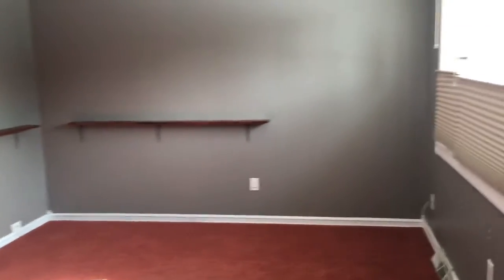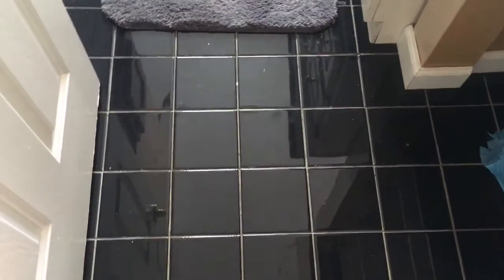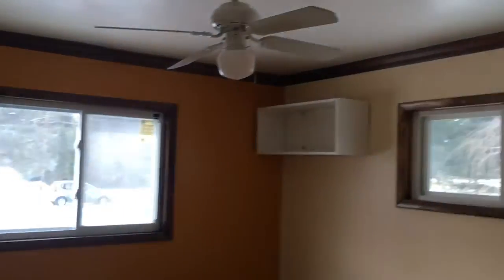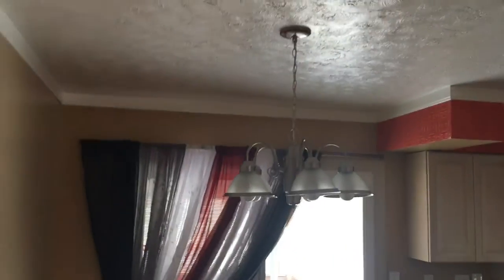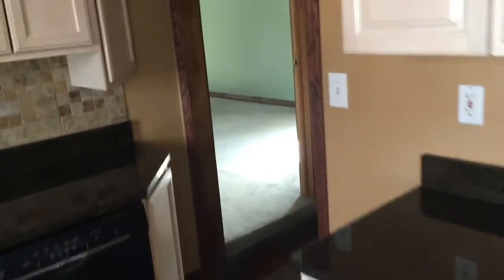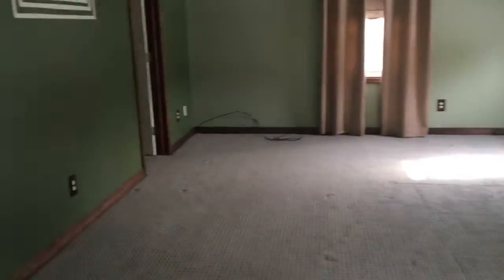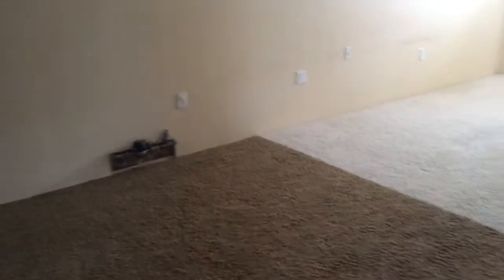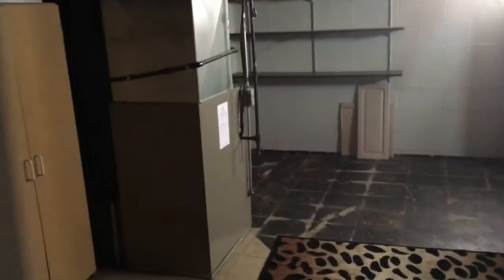I'm Moving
My thoughts and stresses of moving to a new house.